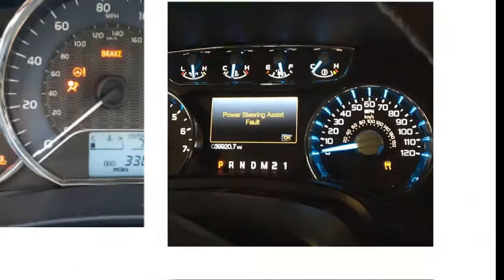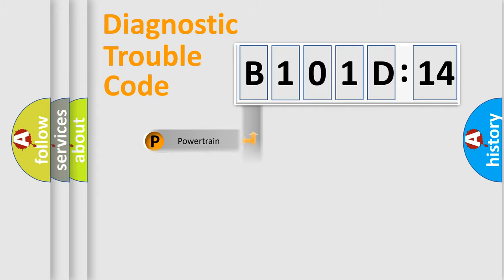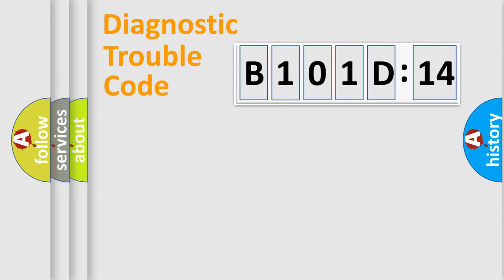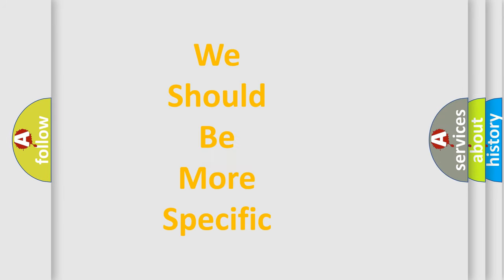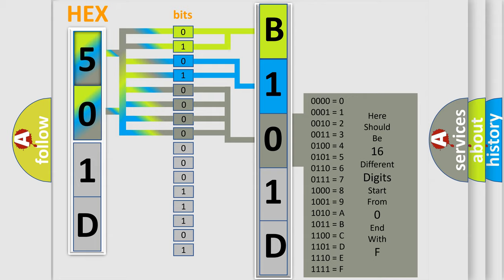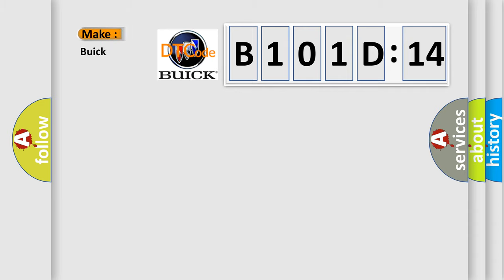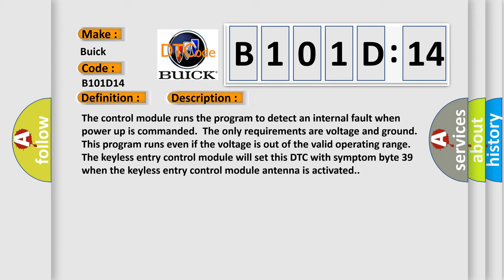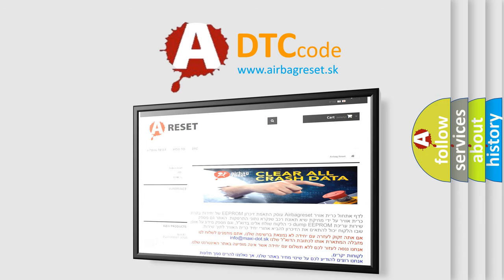DTC Buick B101D-14 Short Explanation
Contents:
0:21 Basic DTC analysis according to OBD2 protocol standard.
1:48 Insight into programming
2:58 A diagnostically understandable description of the Diagnostic Trouble Code
3:05 Basic error definition

Make:
Buick
Code:
B101D 14
Definition:
Electronic Control Unit Hardware High Voltage/Low Temperature
Description:
Cause:
The control module has detected an internal malfunction.